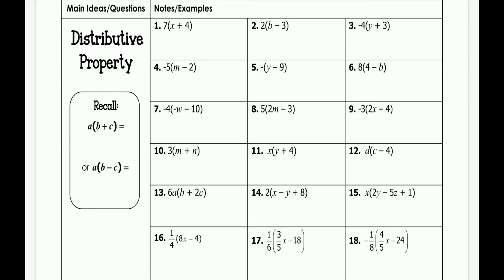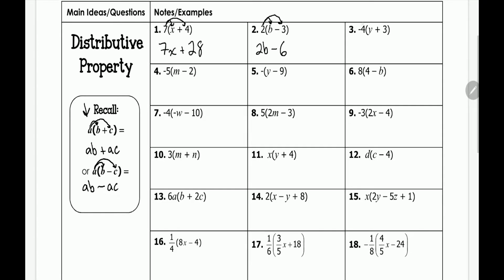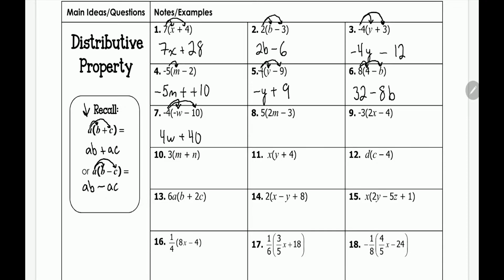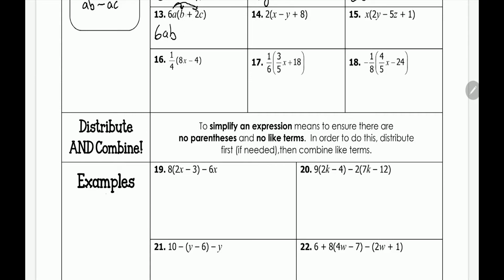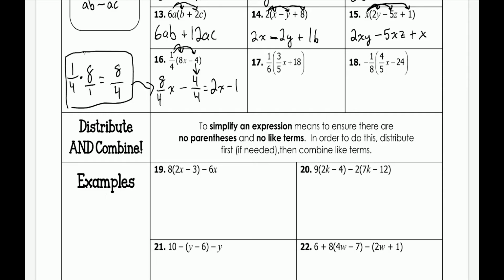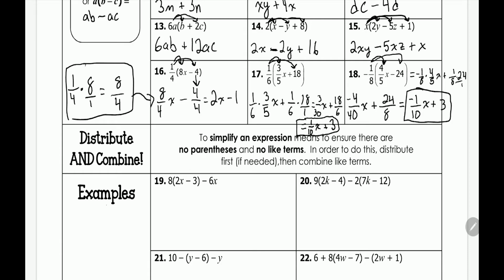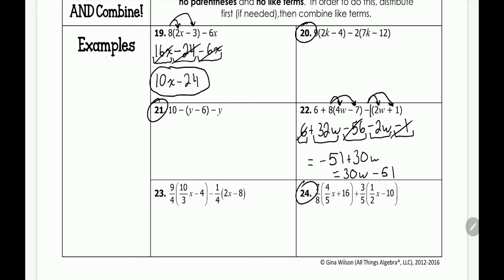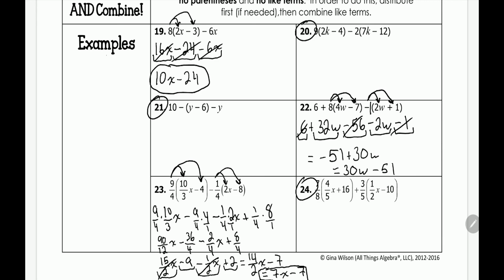Distribution Property Notes